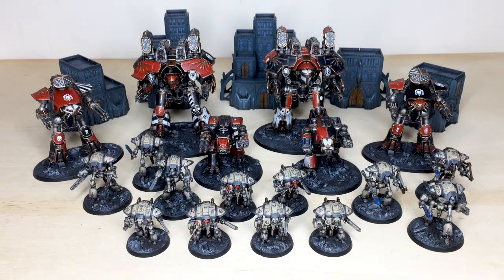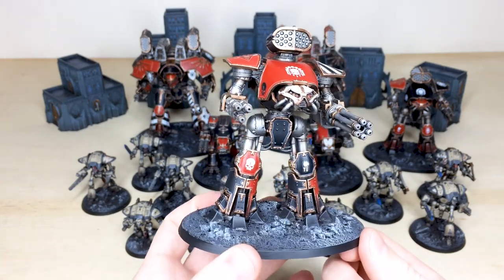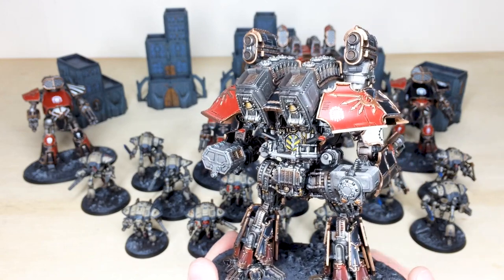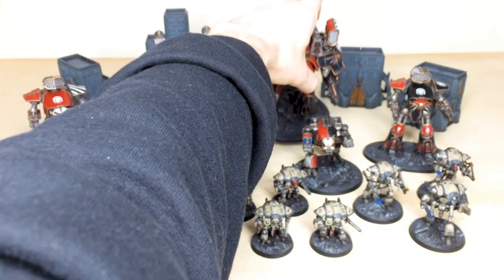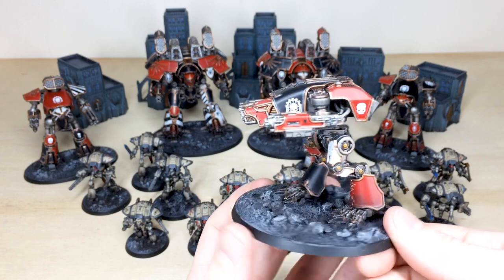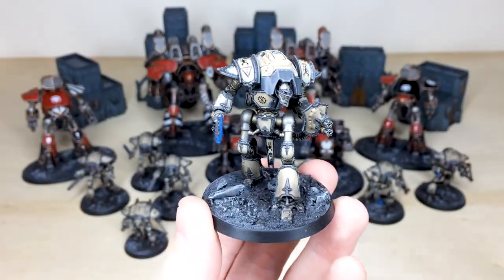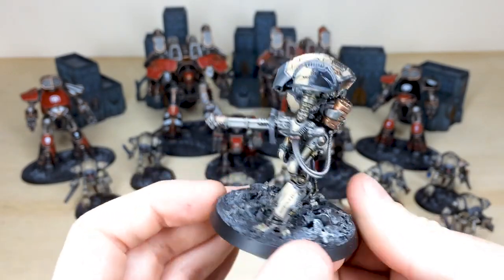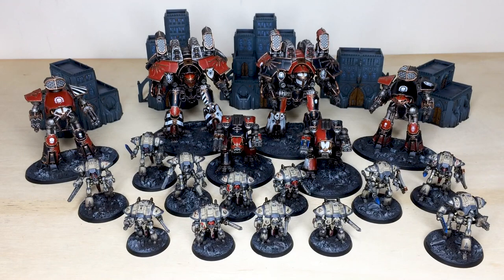PAINTING SHOWCASE Warlord Titan Adeptus Titanicus Warhammer 40k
For our showcase today we have this great Adeptus Titanicus, including Adeptus Titanicus Warlord, Reaver Titan, Warhound Titan, Imperial Knights, Cerastus Knights – Silver Painting completed to our Silver painting level.

Thanks for joining us and we'll see you on Wednesday!